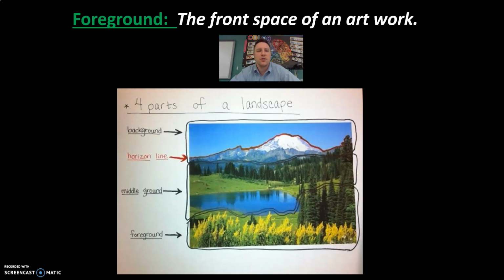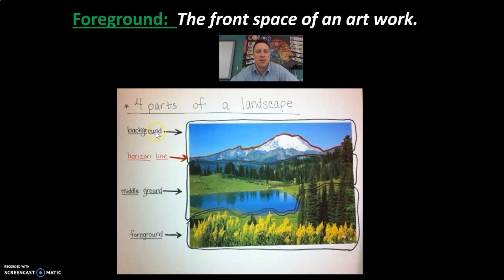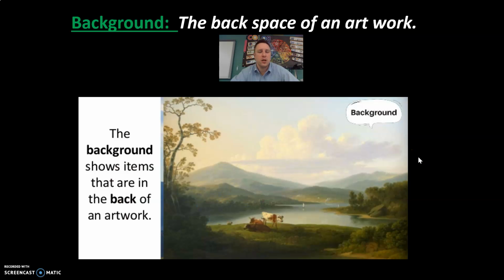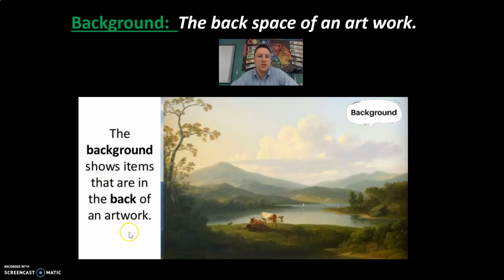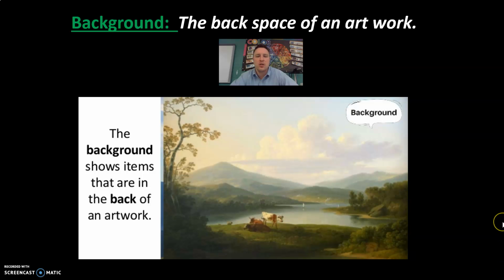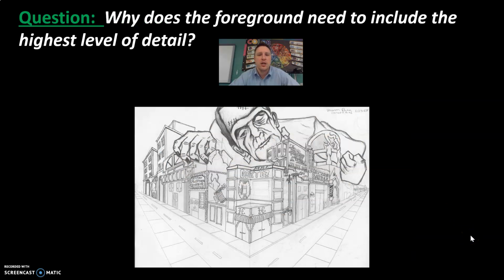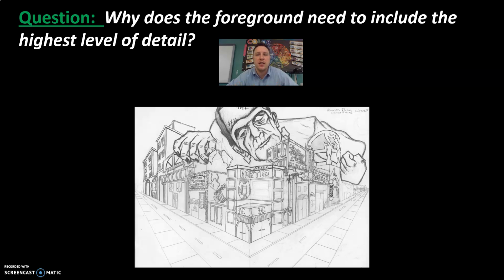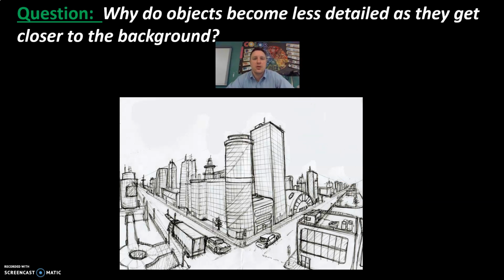Foreground & Backgrounbd - 8